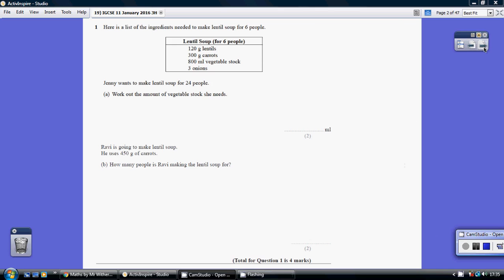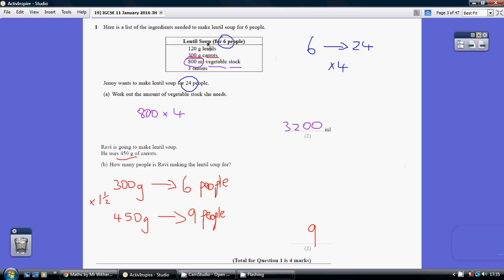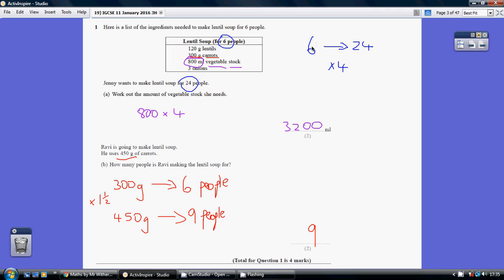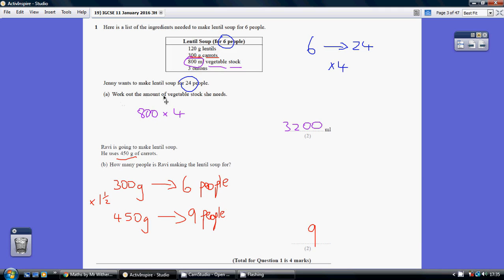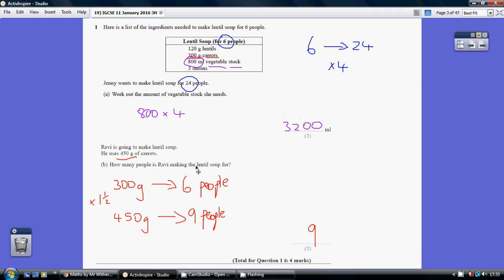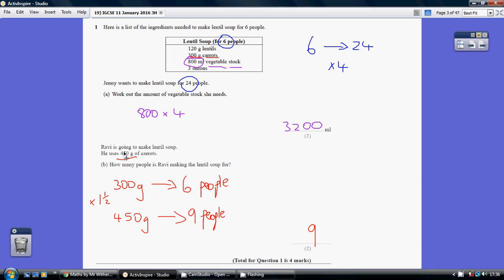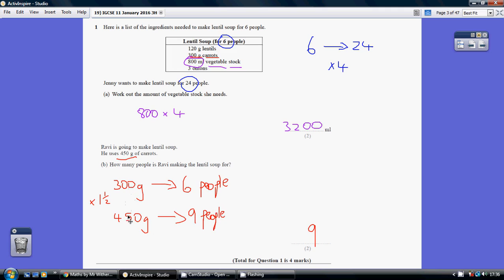19) Edexcel IGCSE 3H - 11 January 2016 Q1